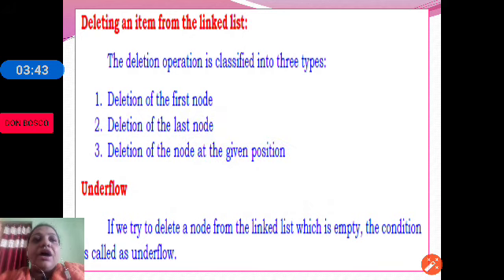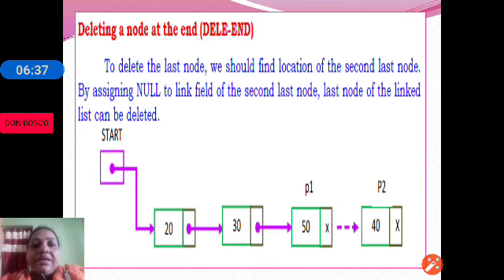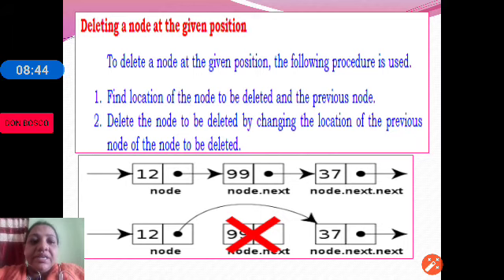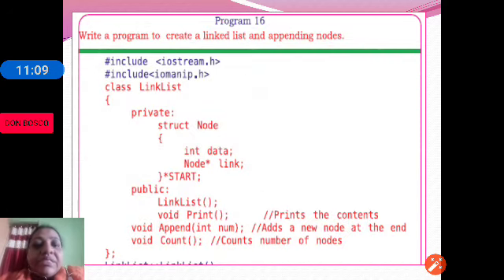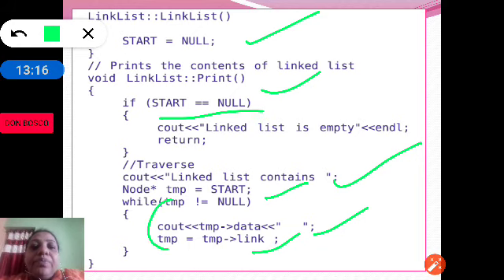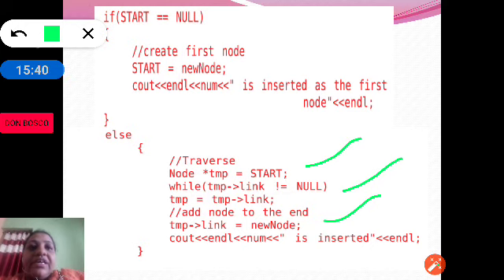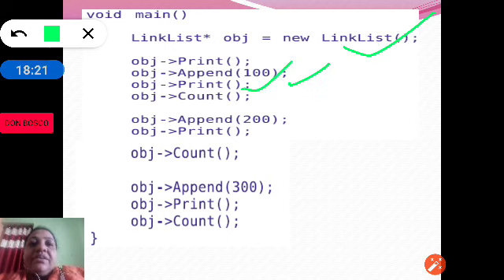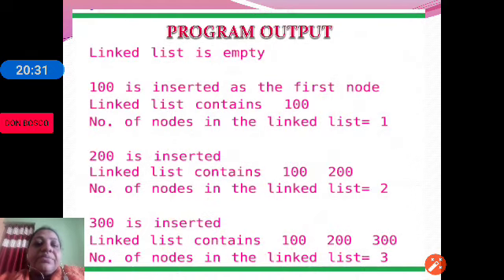DS 15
July video 10(NZT) -II PUC